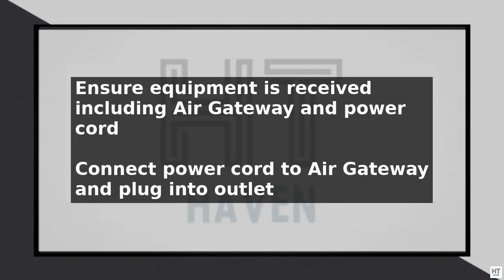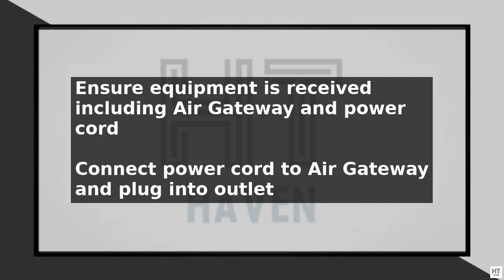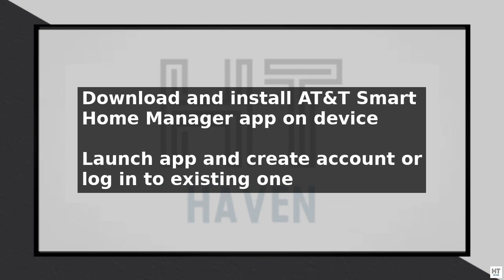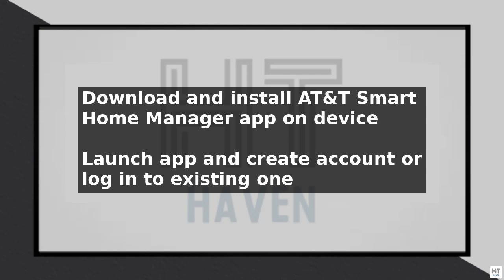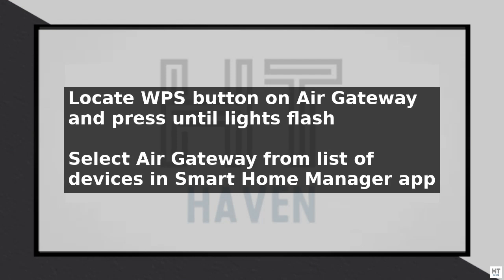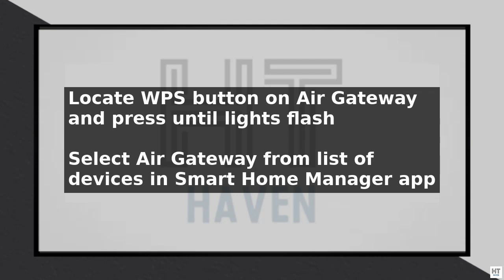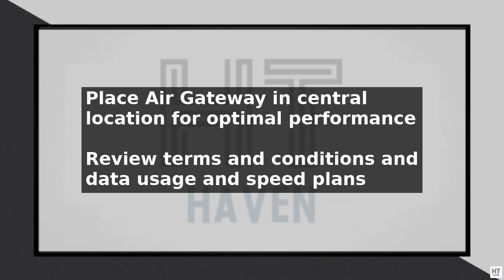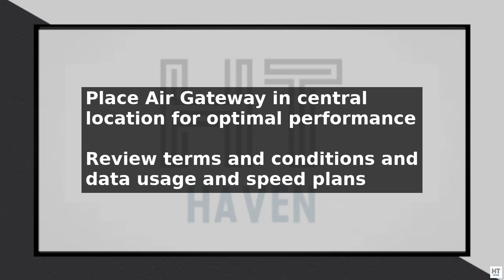How To Set Up AT&T Internet Air (2025)